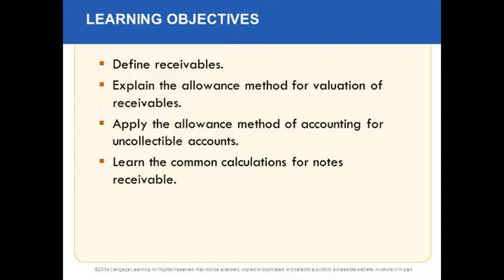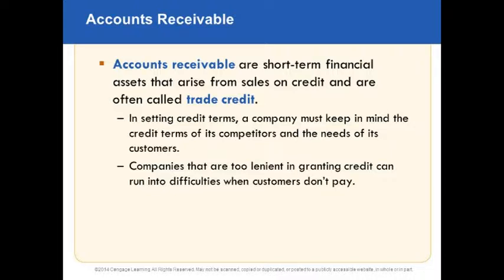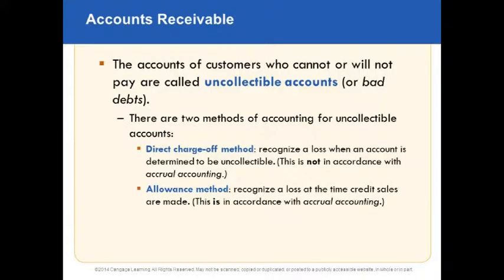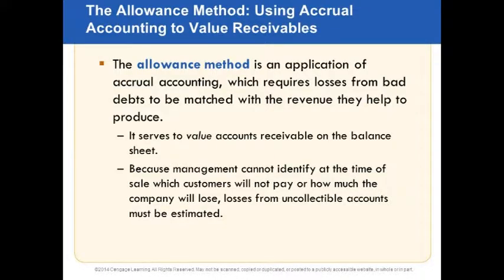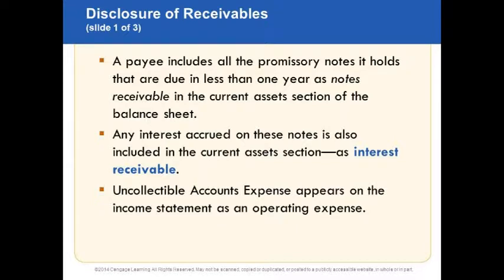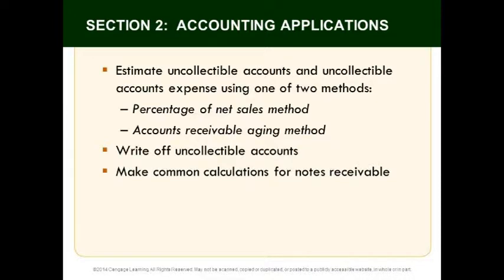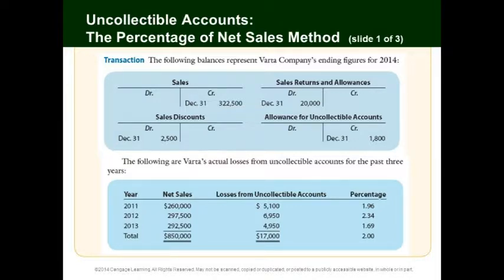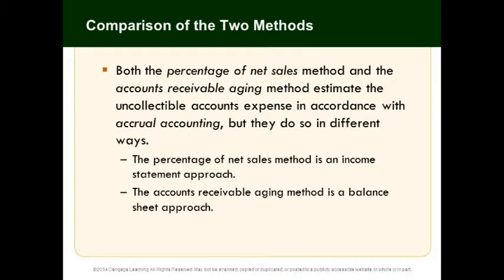acu bus222 week 3 overview